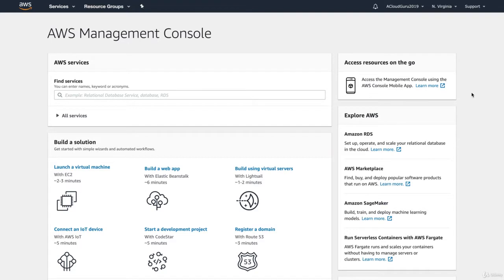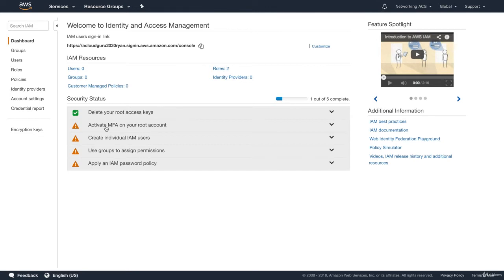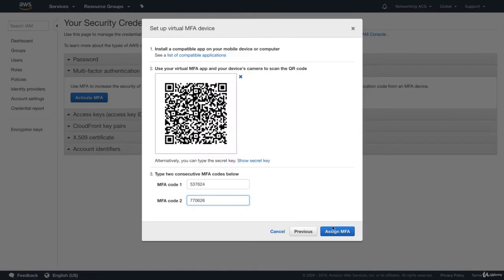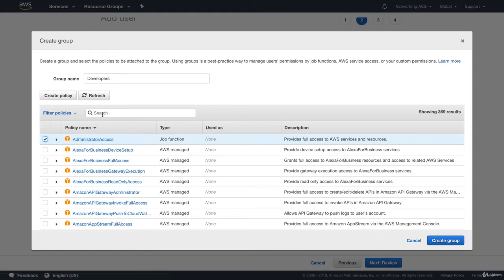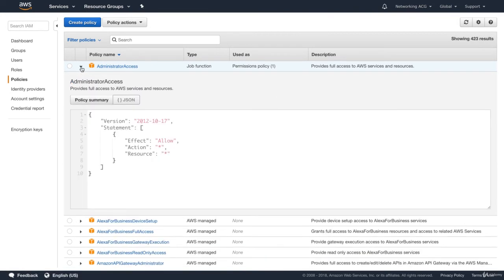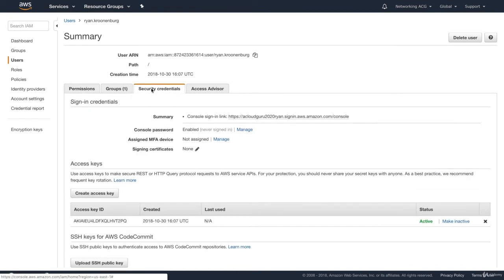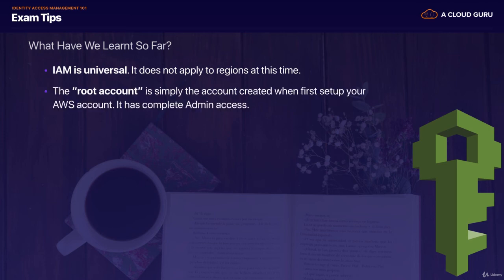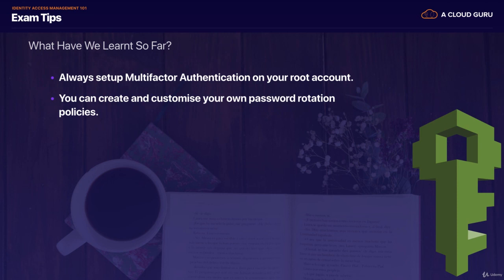AWS - IAM Lab